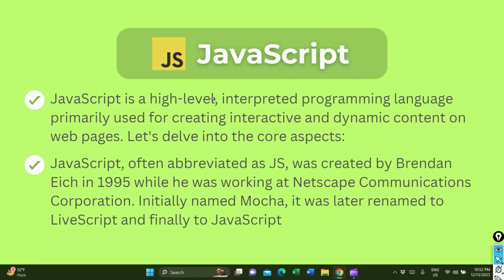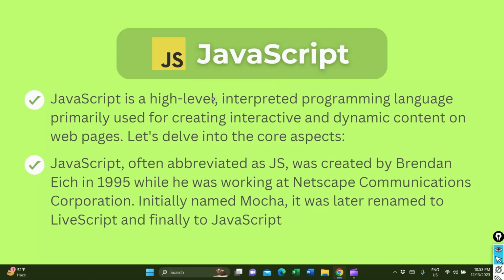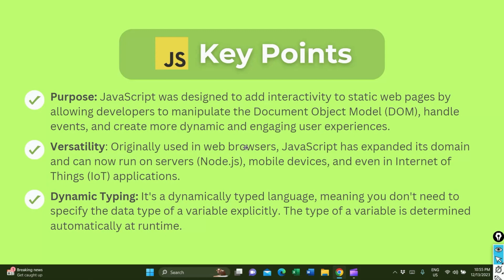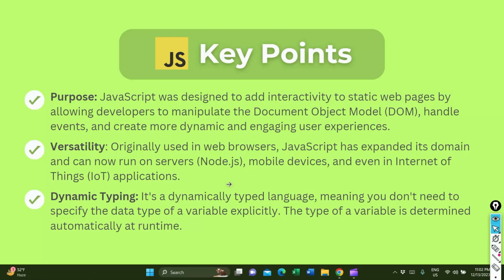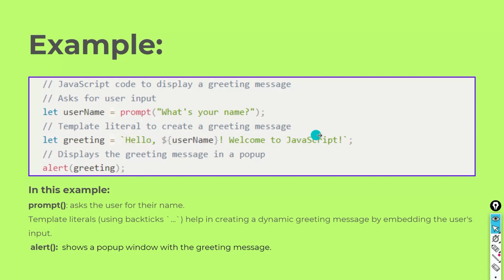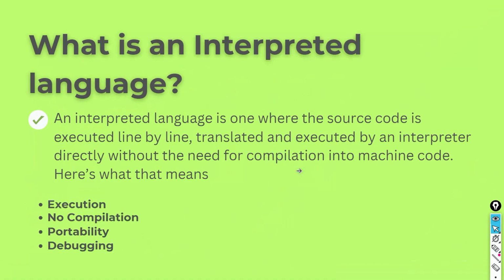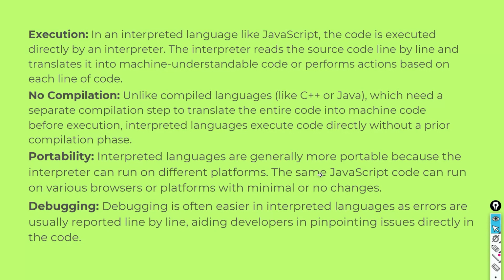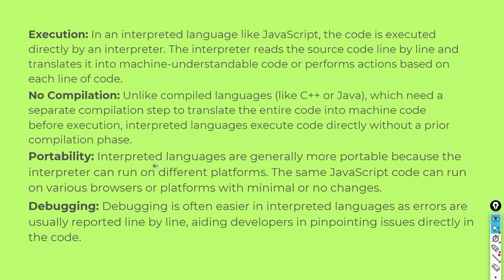Intro to JavaScript | Beginner JavaScript Tutorial 2024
Welcome to 'Intro to JavaScript | Beginner JavaScript Tutorial 2024'! 🚀 Whether you're diving into programming for the first time or transitioning from another language, this comprehensive tutorial serves as your gateway to the world of JavaScript. In this beginner-friendly session, we'll explore the fundamentals, syntax, and key concepts that form the backbone of JavaScript development. From variables to functions, loops to conditions, join us on this journey to grasp the basics and lay a solid foundation for your coding adventures. Get ready to unlock the potential of this powerful language and embark on your programming journey with confidence.